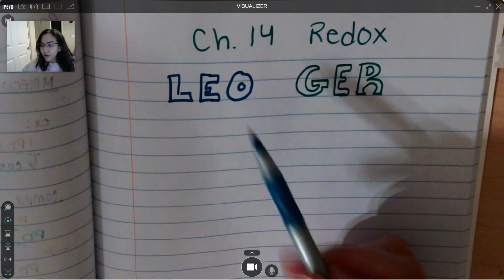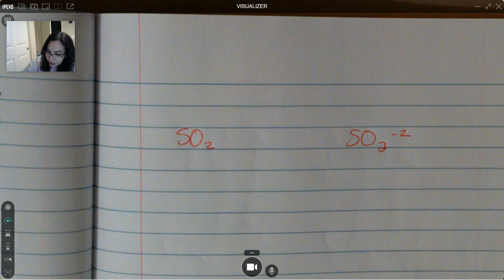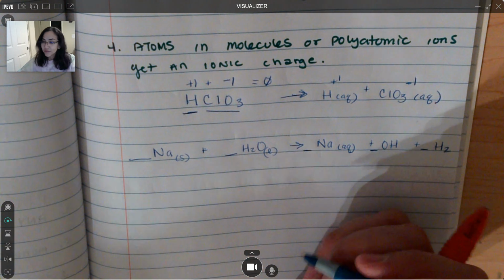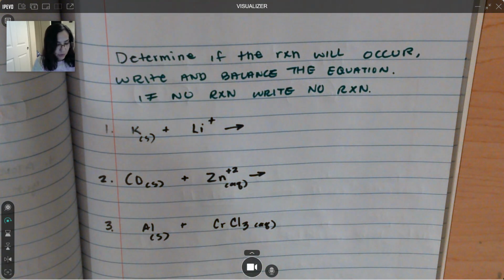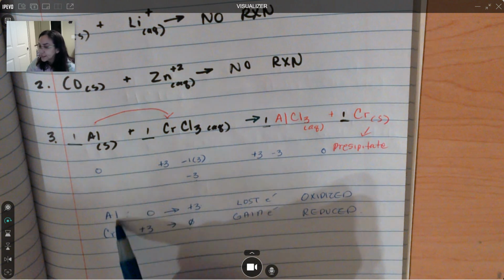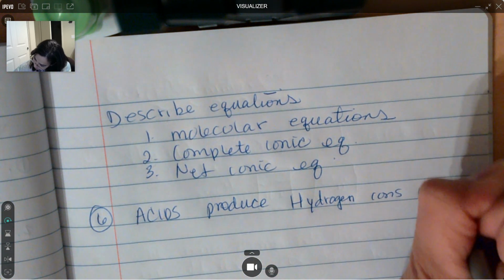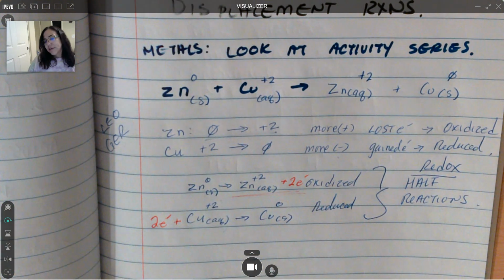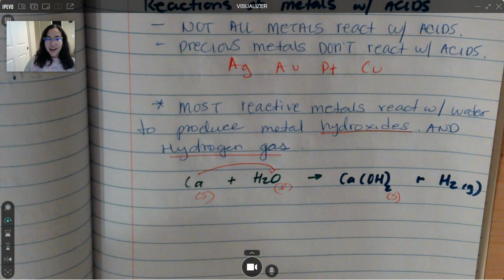Ch 14 Redox Lecture